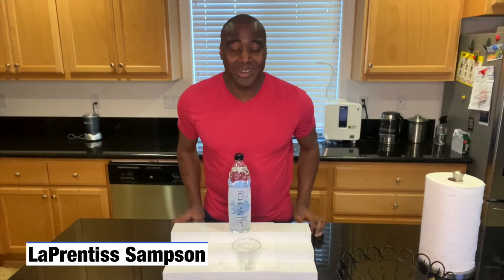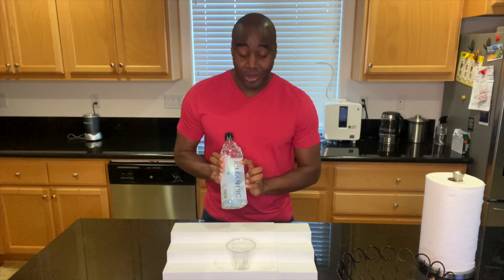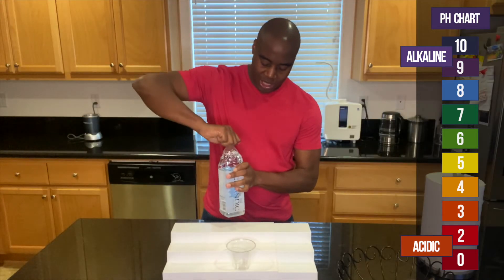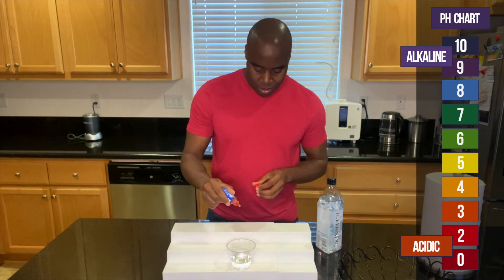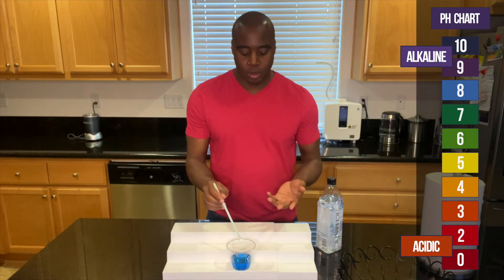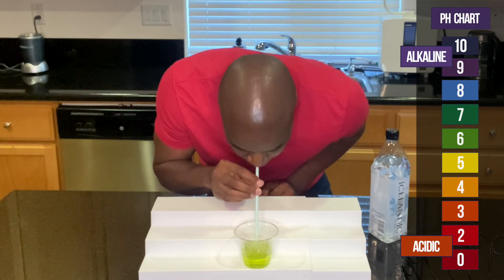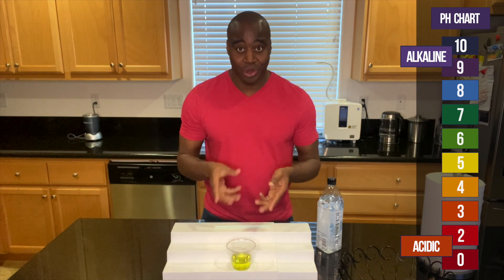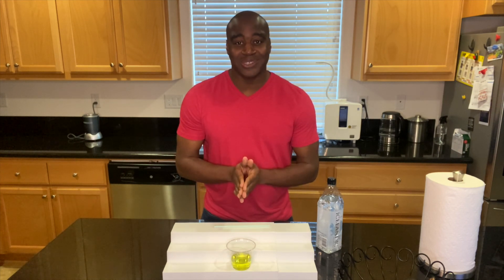Icelandic Glacial Water PH Test & How It Does Against Acidity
This Icelandic Glacial Water PH Test will reveal not only the true PH of the water, but how it battles back against acidity!

If You Are Like Me & Want To Learn More About Water Your Body deserves:

-- LaPrentiss Demond ---

In this review, we are going to be testing the ph of Icelandic glacial water.

You already know about ph.

If we see a red, orange, or yellow color, that means the water is acidic and causes harm to our health.

However, if we see a blue, purple, or dark purple, the water is alkaline.

So, let's do Icelandic Glacial Water pH Test!

Icelandic glacial water ph test
So, the level of the Icelandic glacial pH water test shows around 8, which is pretty good.

The whole reason for alkalinity is to battle the acidity. The other side is to keep us in balance.

But can Icelandic glacial water really do that?

Let's find out with a simple trick by blowing some air into the water!

Unfortunately, no.

The water completely changed color due to inorganic mineral content.

In the end line - this water is acidic.

To help you in your journey towards true wellness, I made a report about the five properties every healthy water has. I personally use these tools in my life right now!